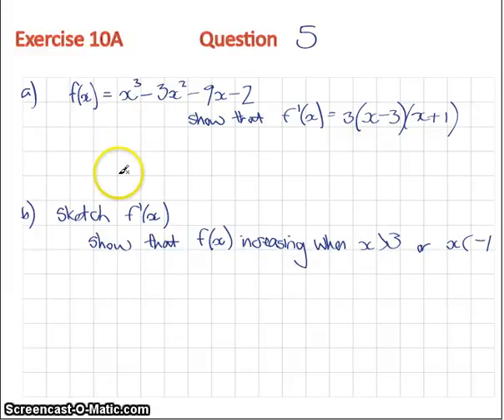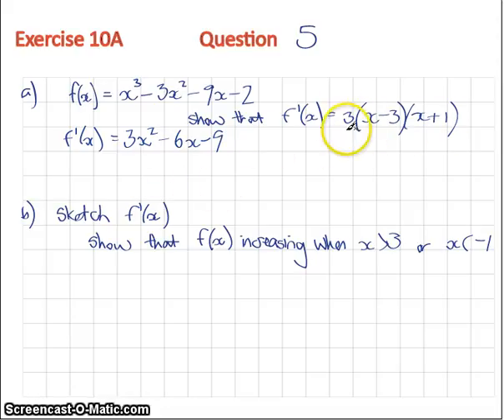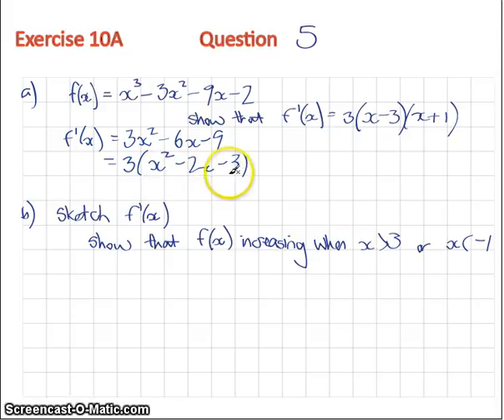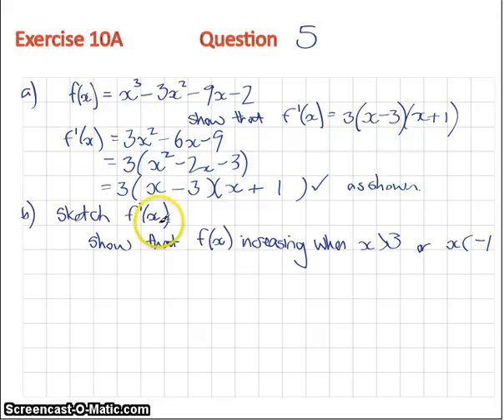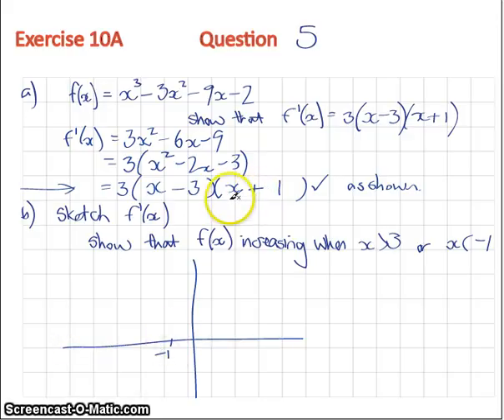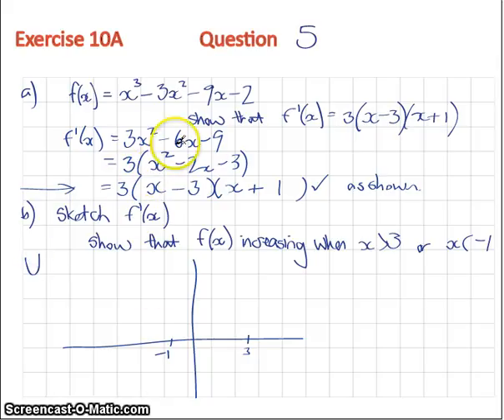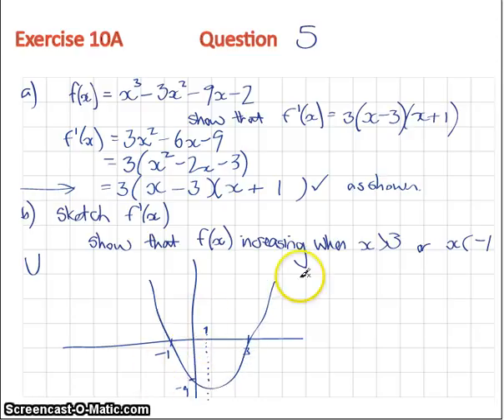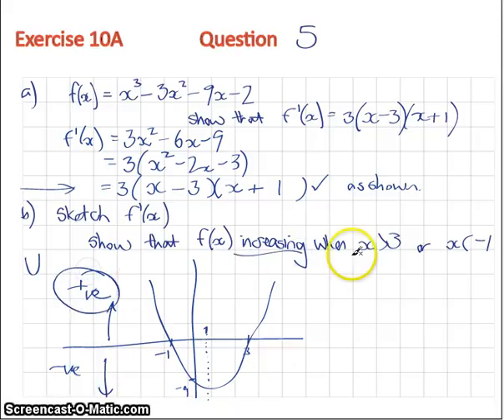10aq5.mp4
worked questions